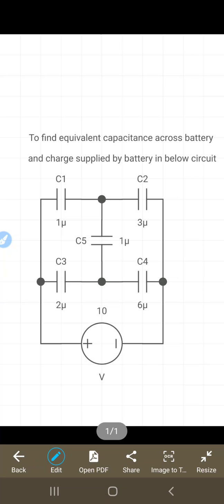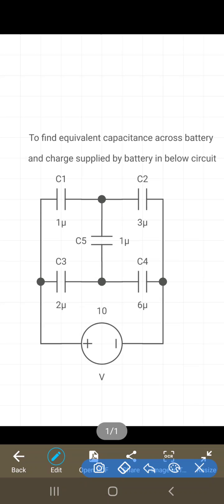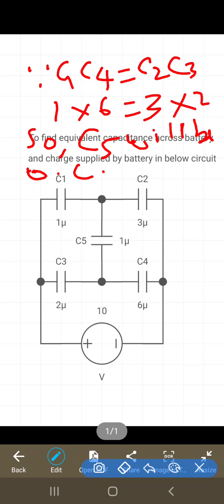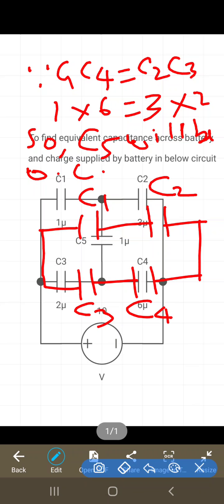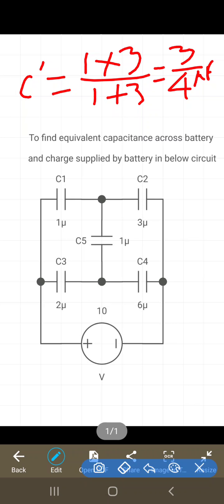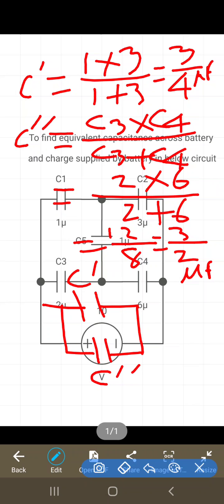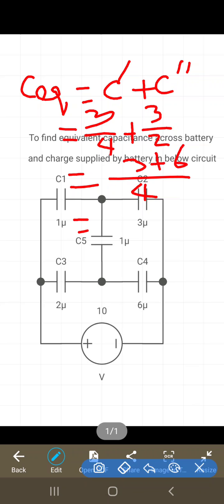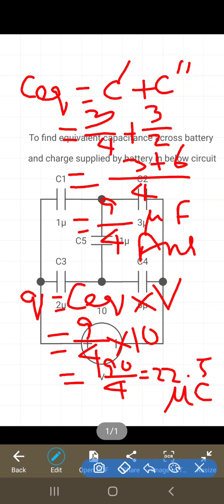How to solve capacitor circuit in form of Wheatstone bridge; Numerical; Class 12; Physics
The solution of capacitor circuit in the form of Wheatstone bridge is given.